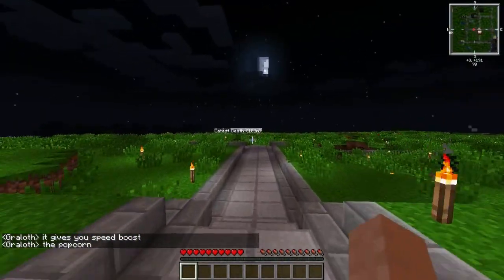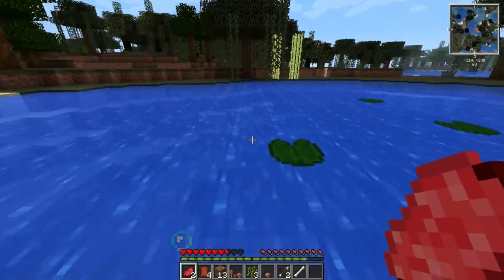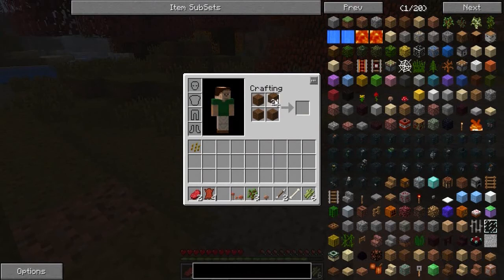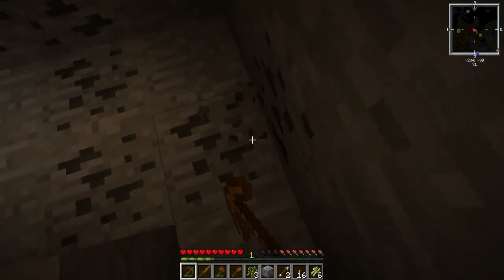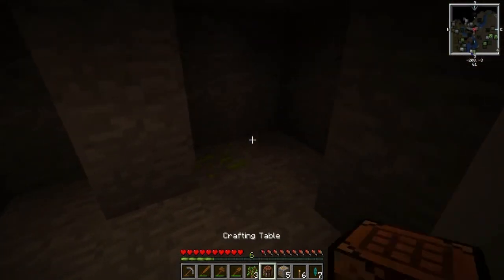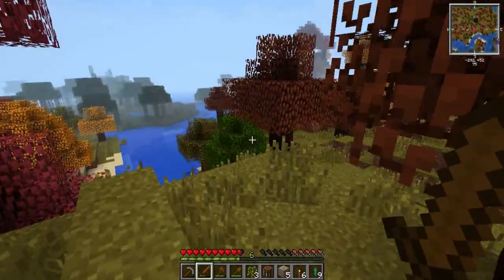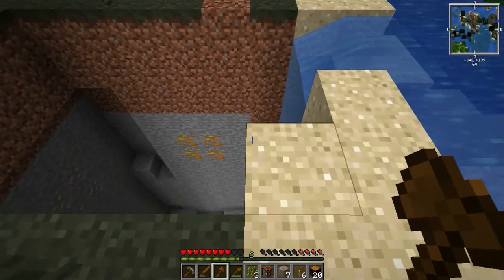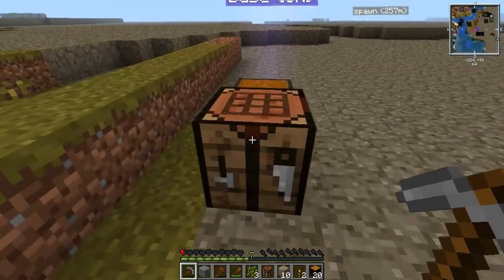These Bad Feet S2E2 - Ceremonial and Momentous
Yet another new map on Arduard, this time from the very beginning!

All music in this video is by me (Darzzr).